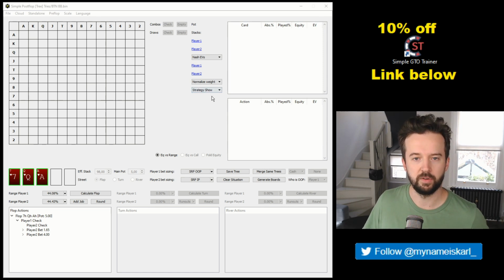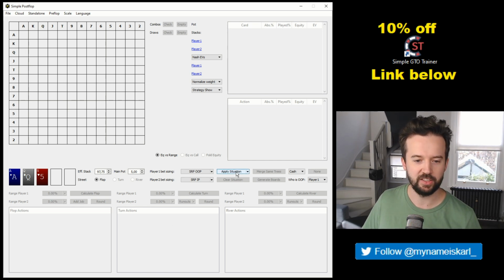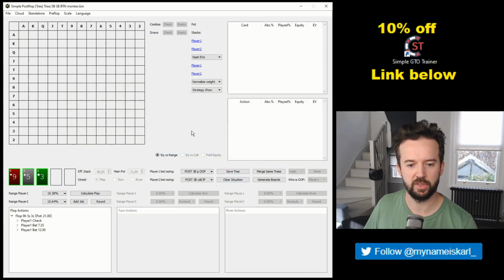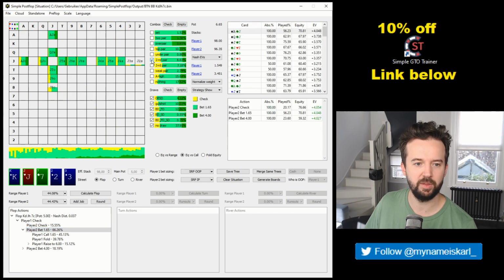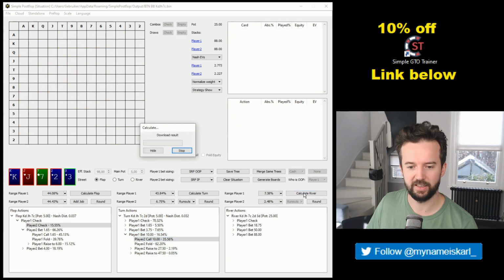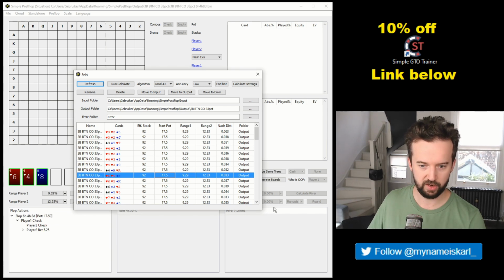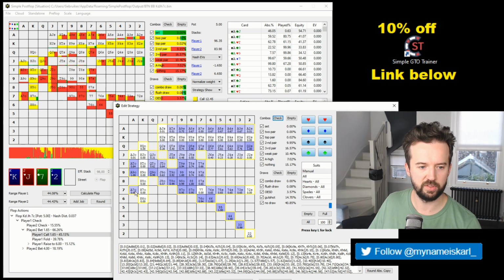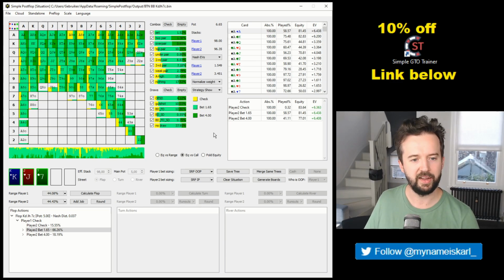Getting Started with SIMPLE POSTFLOP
Some tips and tricks on how to get started with and get the most out of Simple Postflop.

The steps for a standard solve:

1. Input Board
2. Set Stacks & Pot Size
3. Pick Bet & Raise Sizes
4. "Apply Situation"
5. Input Ranges

6. Add Job
7. Run Calculate

Steps 2-5 can be replaced by saving the game tree (combo of stacks, pot, bet sizes, ranges). Next time you want to solve the same spot on a different board, just click select your saved game tree.
Extra: What about A1-2-3?

|| ► UPSWING POKER

- THE LAB: Learn my strategies & tactics in the Upswing Poker Lab! Includes in depth theory videos and a TON of Zoom 500 Play & Explains.

Tired of paying outrageous bank fees? Join the EU FinTech revolution!
I'm a happy user of both:

|| ► Transferwise

- Free account
- Free debit card (Mastercard)
- Get paid like a local: Receive money for free with your own US, UK, EU, AUS & NZ bank details
- Super low fx fees: convert money in between your different accounts, send it abroad, or spend it with your card

|| ► N26

- Free current account
- Zero exchange fees on card payments in any currency

or code friedm2042 when signing up